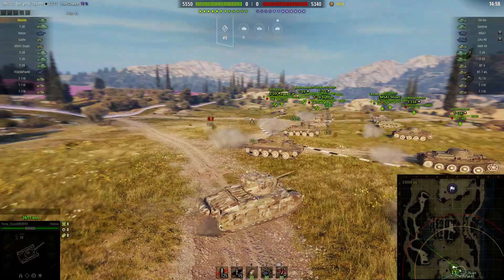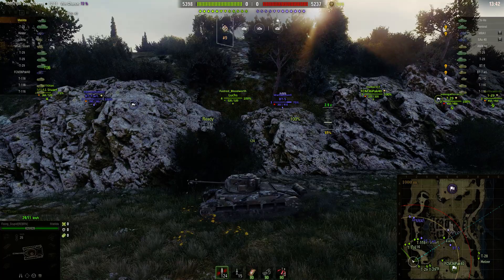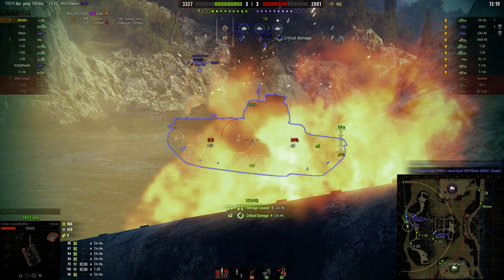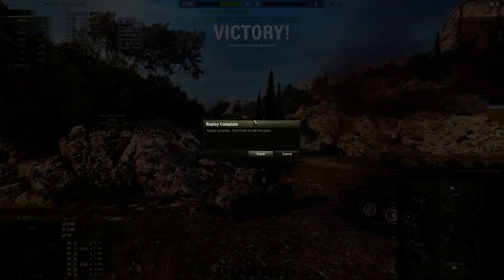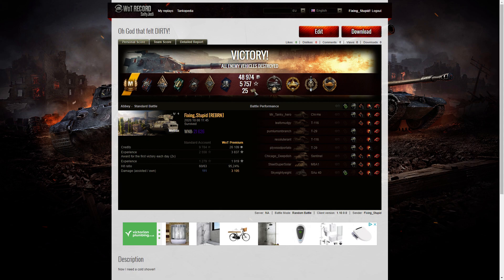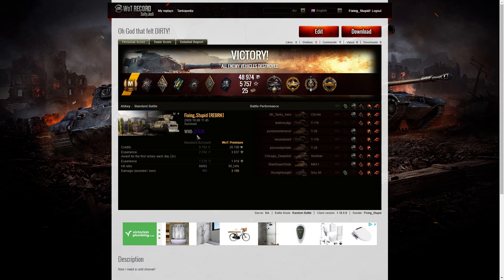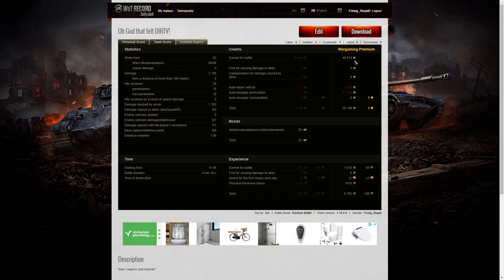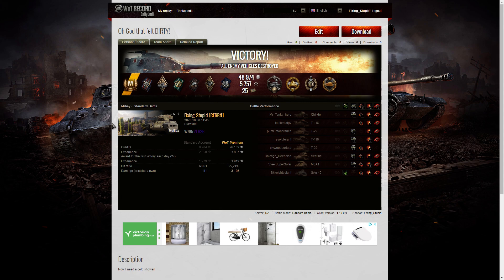Matilda II - The Massacre Part 2 - Ace Tanker, Spartan, High Caliber, Top Gun & Steel Wall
This replay is from 8 October 2020 on Abbey. The player, Fixing_Stupid [REBRN] in the Matilda II was awarded an Ace Tanker, Spartan, High Caliber, Top Gun and Steel Wall.